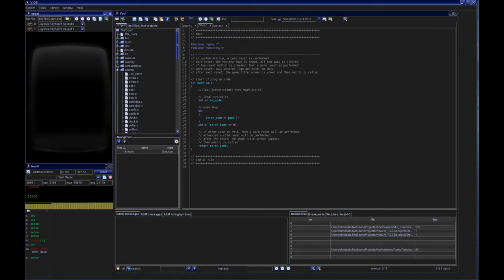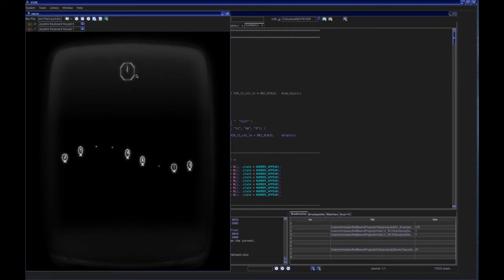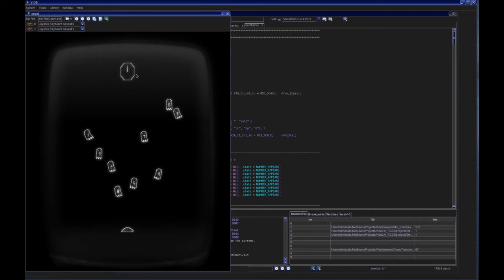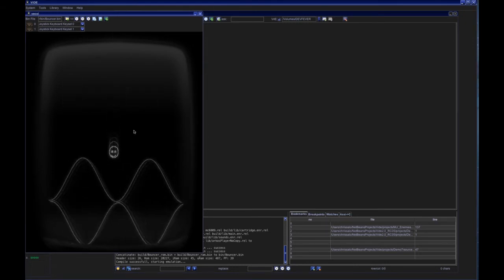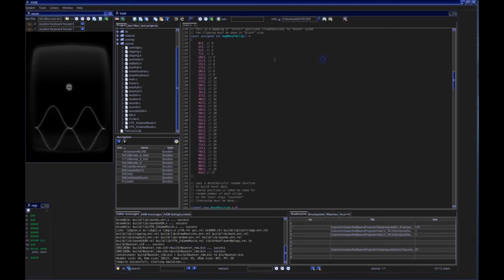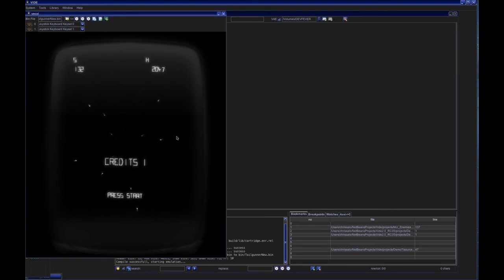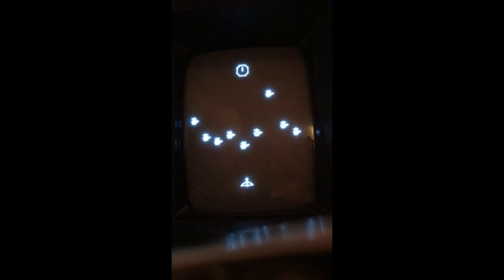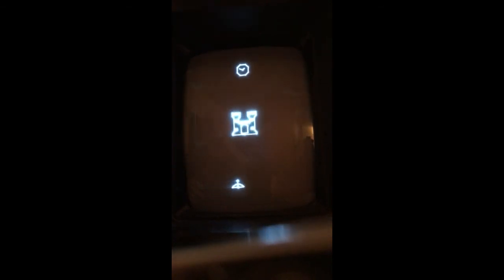Vide, Vectrex C - what is going on?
Showing four new vectrex Projects, using Vide and VecFever.